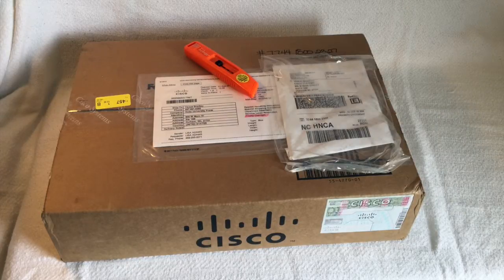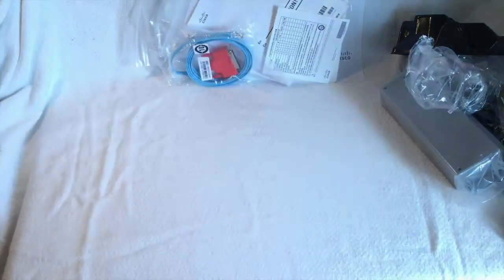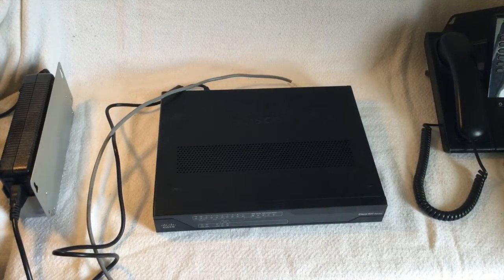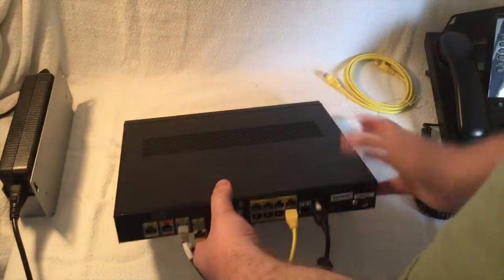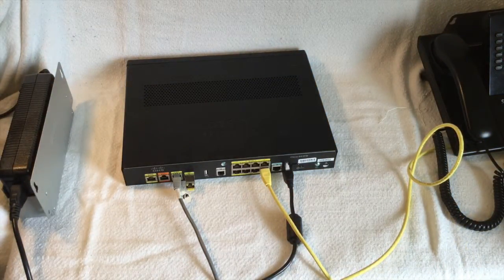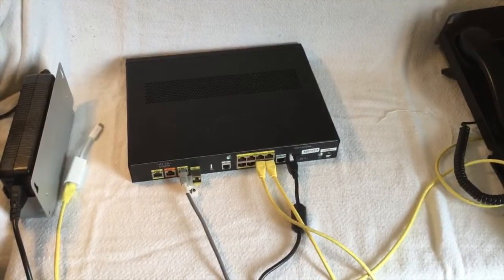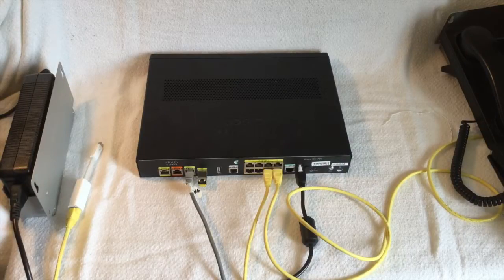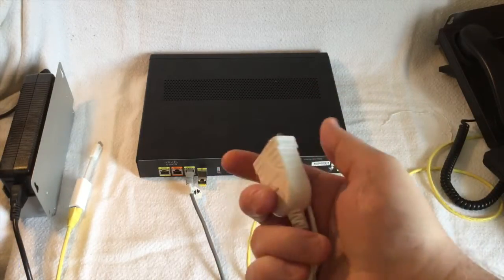How to Setup A Preconfigured Nitro Router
This video is about How to Setup Preconfigured A Nitro Router